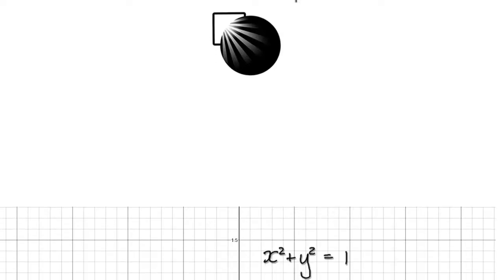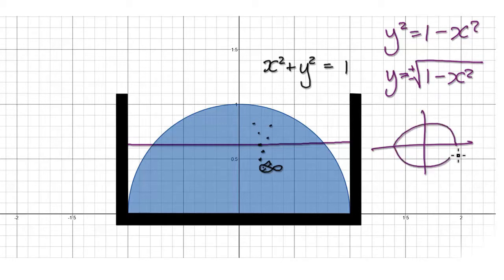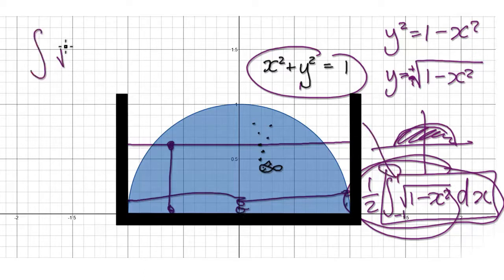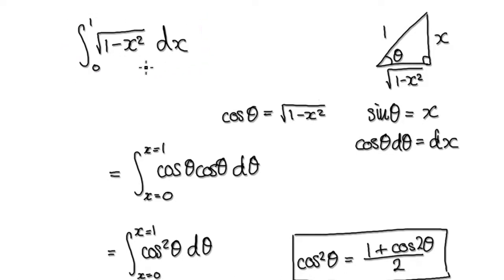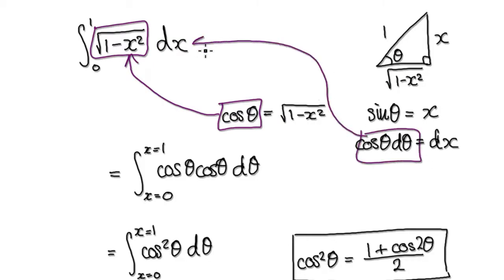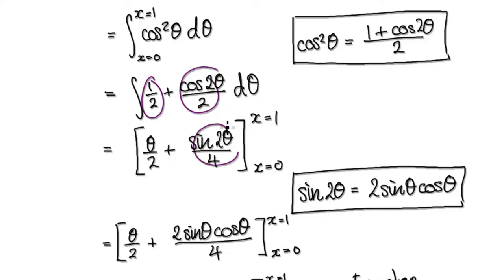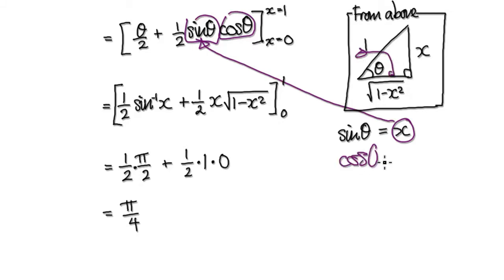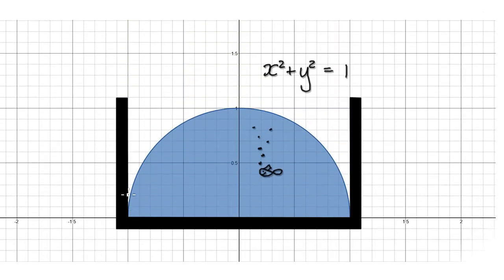Video 2034.42 - Fish tank problem sqrt(1-x^2) - Practice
Fish tank problem - Practice
Trigonometric substitution
calculus
integral
integration